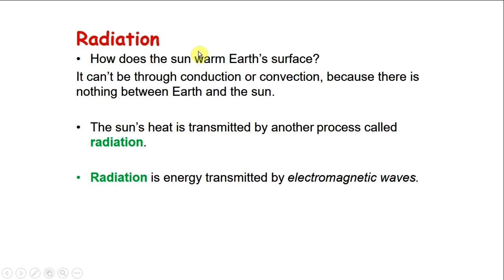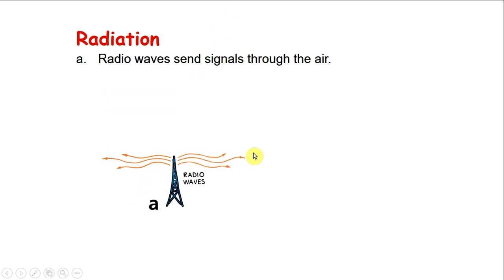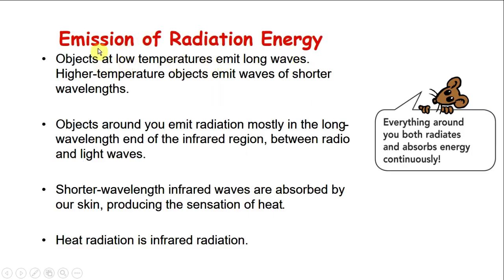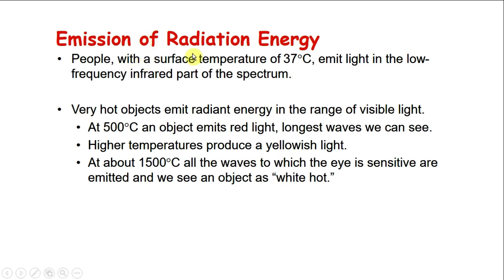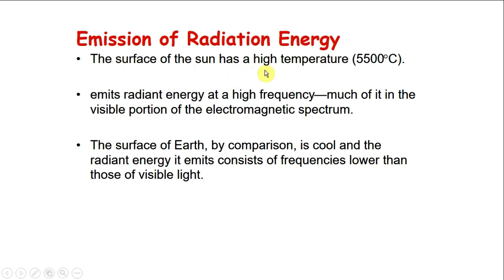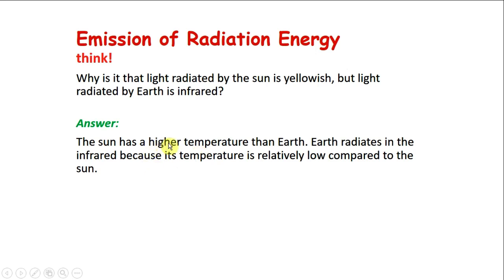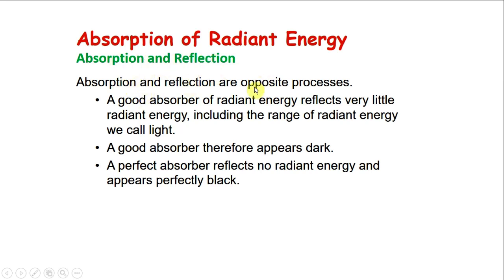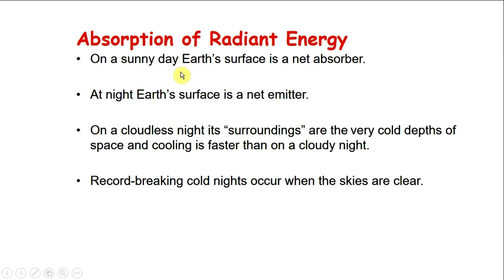Radiation of Heat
In this video, I discuss the concept of  heat transfer through radiation.
If you are new to physics, this video gives a simple introduction to the subject.